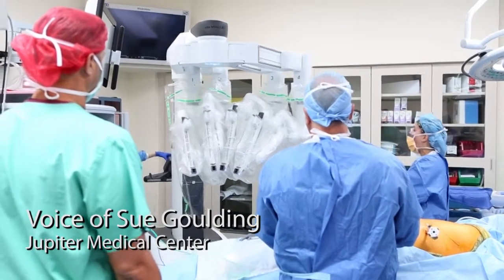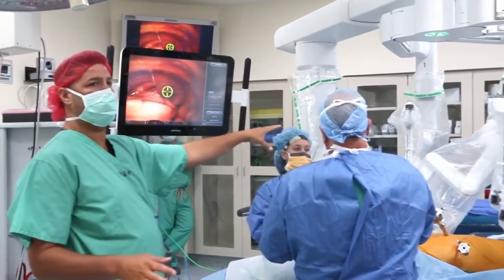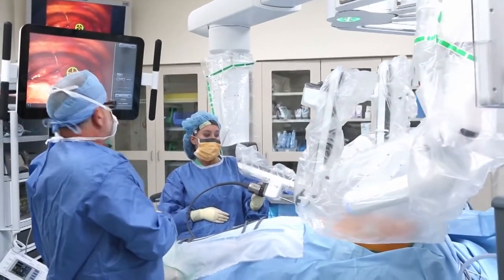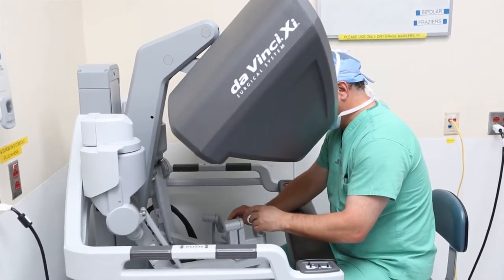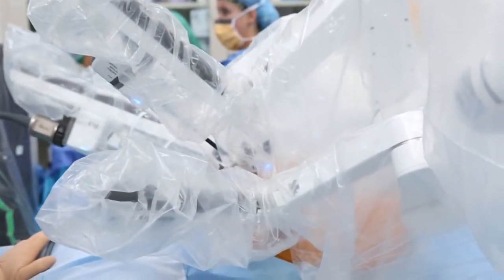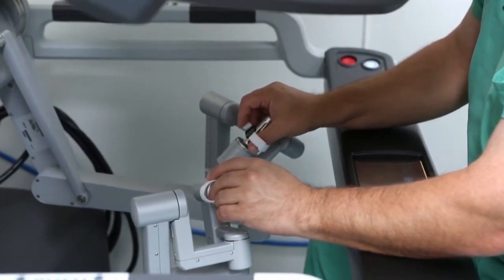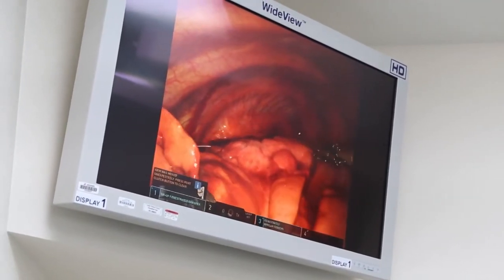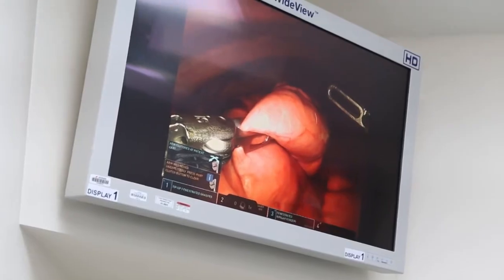Robotic Surgery at Jupiter Medical Center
The da Vinci Xi robot from Intuitive Surgical performs thoracic surgery on Wednesday, July 23, 2014 at Jupiter Medical Center.